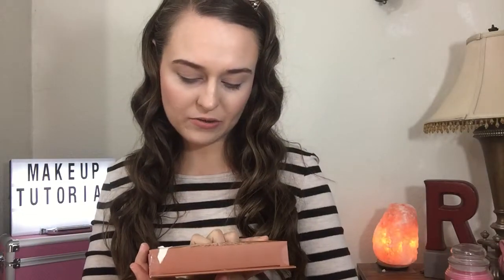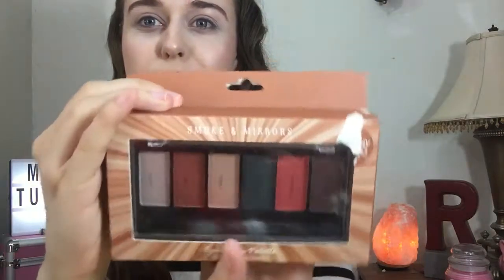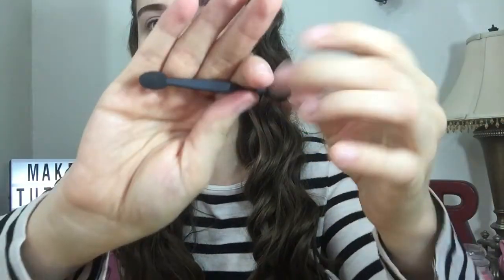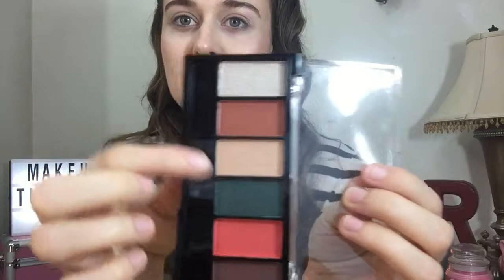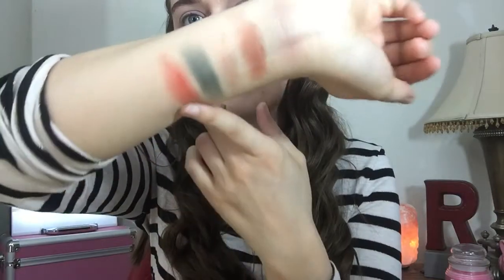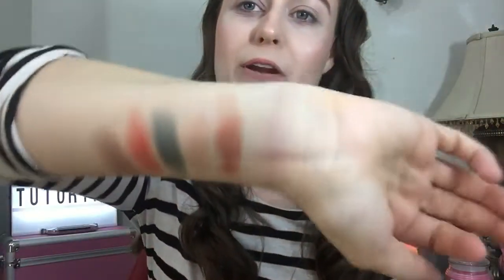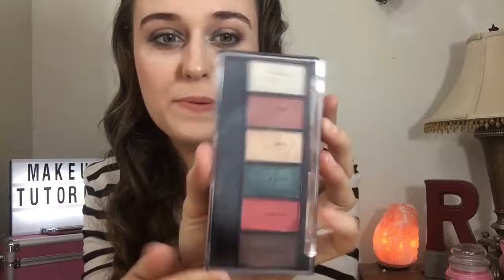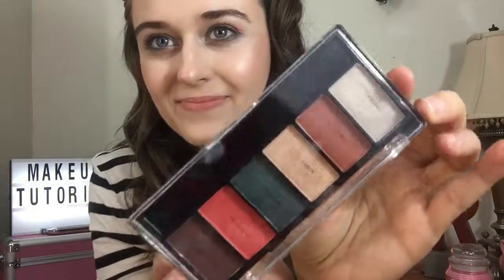.99 cent store palette /dream catcher / makeup review /try on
.99 cent store palette / dream catcher / makeup review and try on.

This is a very beautiful palette. Only .99 cents to 1.99 for a palette at the .99 cent store. Very great quality smoke & mirrors palette.

6 beautiful shades in this palette
Crystal
Flame
Ribbon
Spotlight
Prom night
Cappuccino